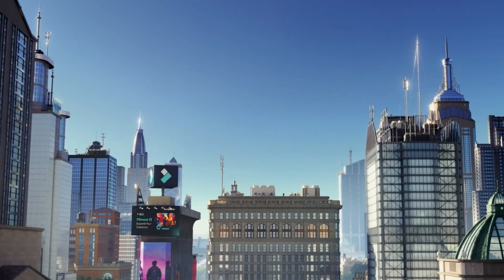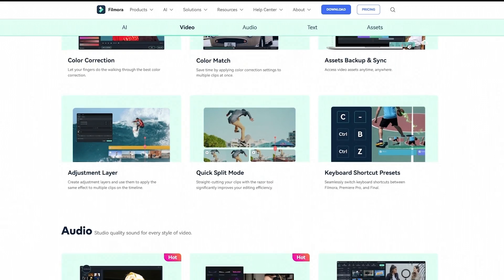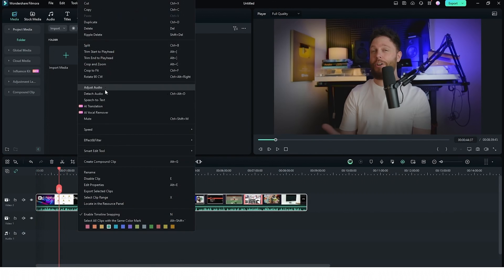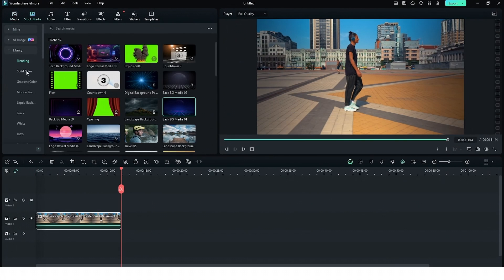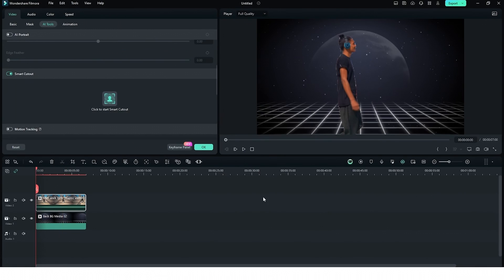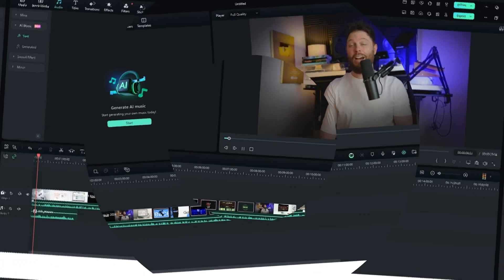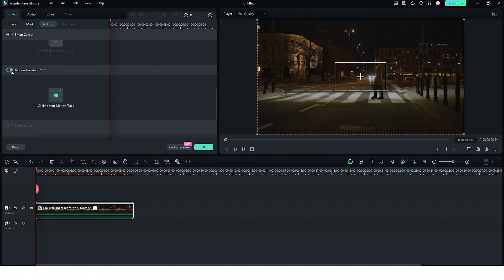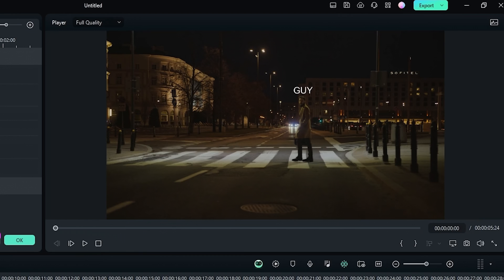These NEW Ai Video Editing Tools Are Mind-Blowing! (Filmora)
Filmora 13 is here, and it has some of the most intelligent and interesting Ai tools for video editors.

Design your future today, peace ✌️
Satori Graphics®

You can also check out the main Logo Express extension in case you miss it

📸 Here's My Instagram!

0:00 Motion Graphics/Video Editing Is The Future
0:27 What You Will Learn Today
0:47 Filmora Ai Editing Tools
1:22 Filmora Ui and Basic Tools
1:58 Ai Text Based Editing
2:35 Filmora Library
2:57 Filmora Smart Cutout Tool
3:47 Ai Music Generator Tool
4:16 Speed Ramping
4:44 Motion Tracking
5:54 Filmora Summary